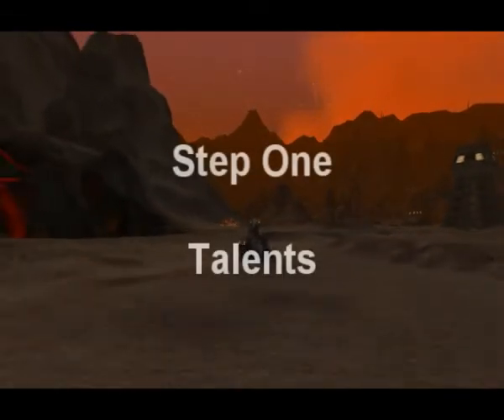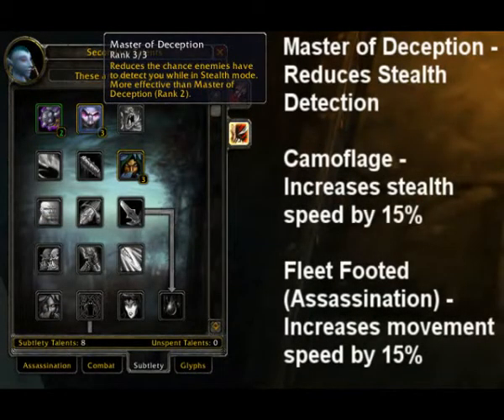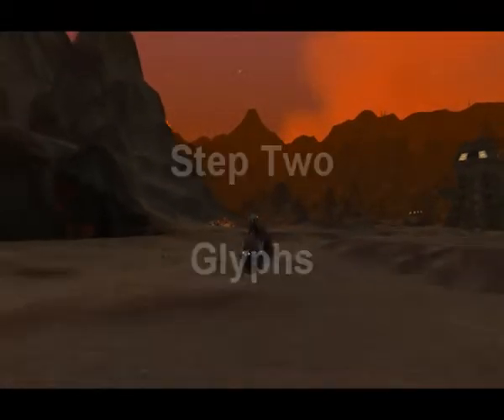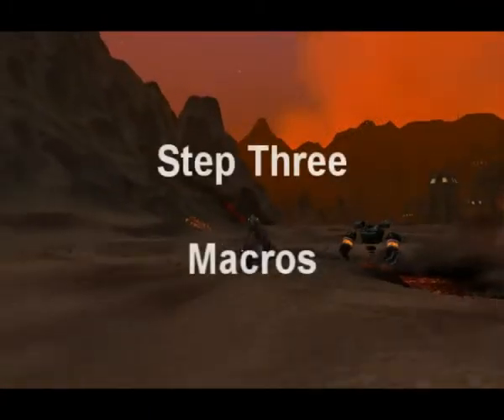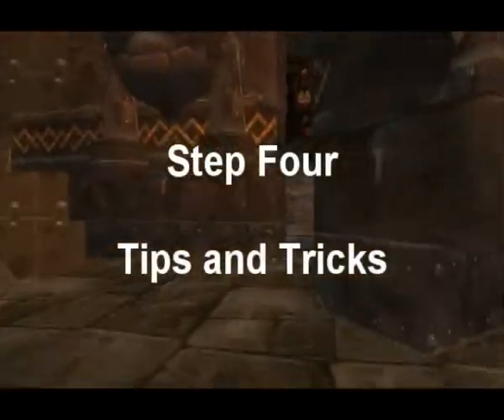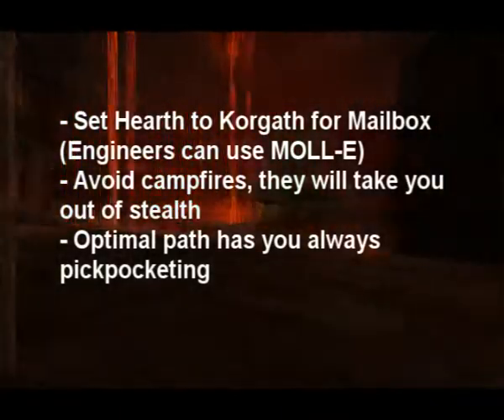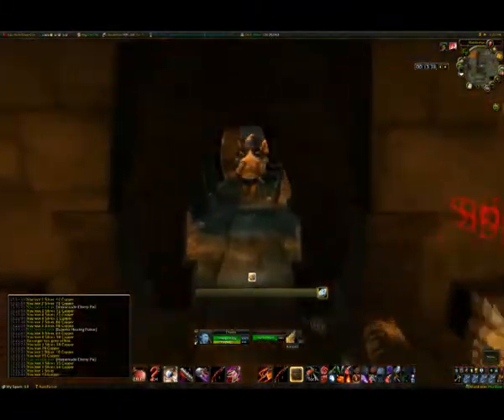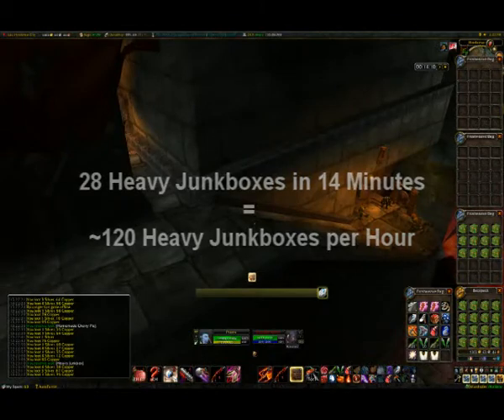Ravenholdt Exalted Guide - Heavy Junkbox Farming in LBRS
Part of the Insane in the Membrane achievement is getting Exalted with Ravenholdt, which can only be done by turning in Heavy Junkboxes after 11,999/12000 honored. This is a video guide illustrating talent, glyph, and macro tips, as well as a guide through one of the optimal paths through LBRS.

Dedicated in loving memory to cgm - I'll miss you very much, fellow werdizen.

--macro--

/run f=string.find;for b=0,4 do for s=1,32 do n=GetContainerItemLink(b,s); if n and(f(n, "Homemade Cherry Pie")or f(n, "Roasted Quail")or f(n, "Superior Healing Potion")) then PickupContaineritem(b,s); DeleteCursorItem();end;end;end